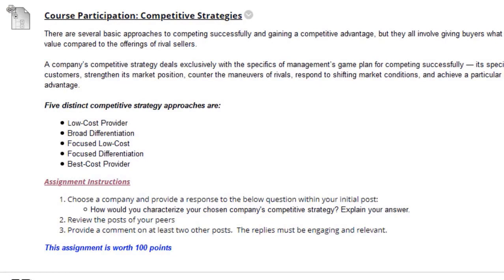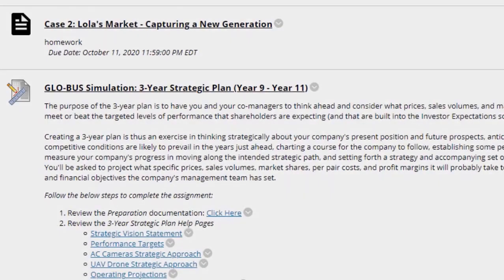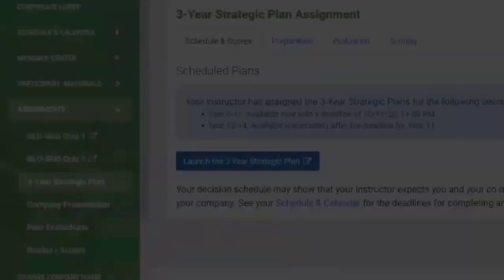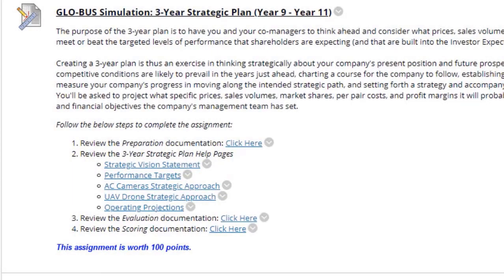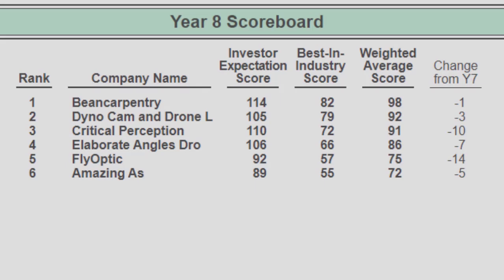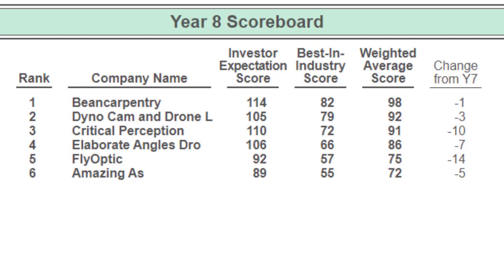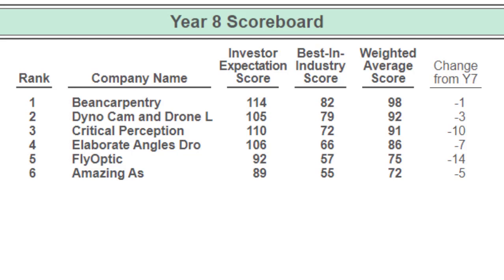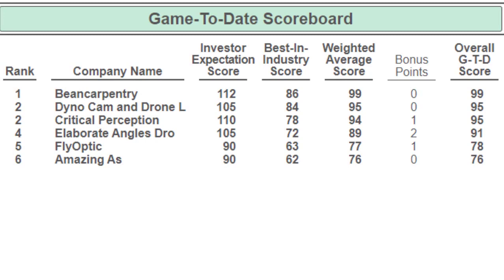MGT-290: Business Management Capstone (Module 7)